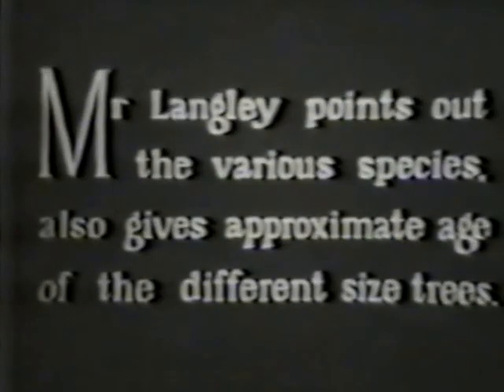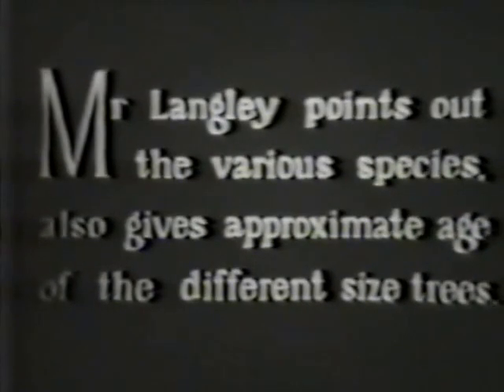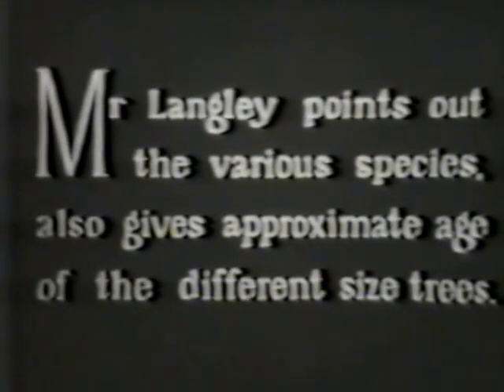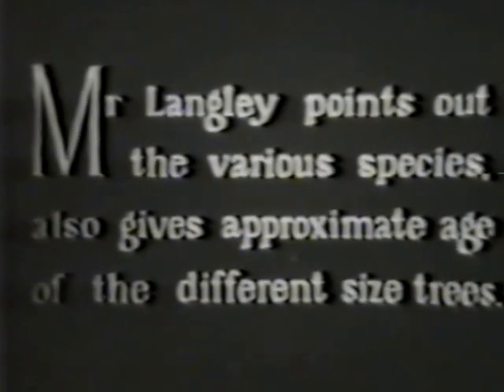The Langley Tramway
Footage from 1924 with commentary and sound added in the 1980s explaining the working of the tramway used to transport timber from native eucalypt forests to the mill. Also shows early example of cable extractions. The tramway was located in what is now the  Coopernook Forest Park near Taree, Northern NSW. Footage shows Mr Langley.

The video quality is poor and most of the footage has been saved in better quality and is posted in 'Timber Getting in NSW'